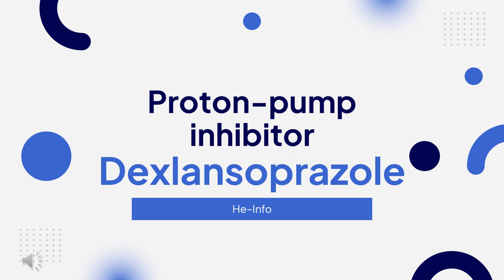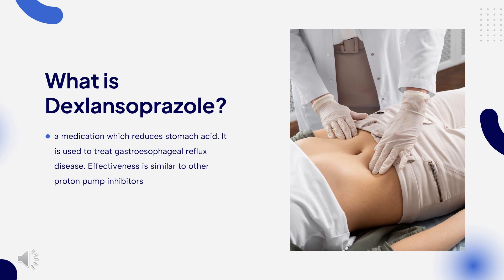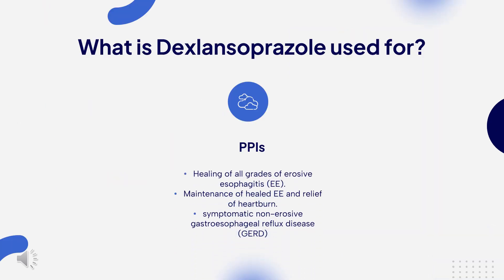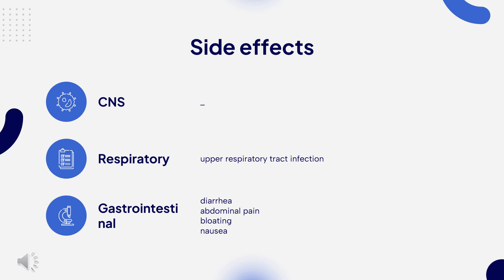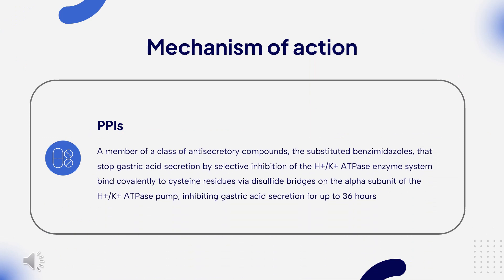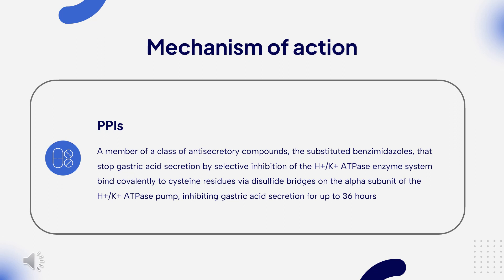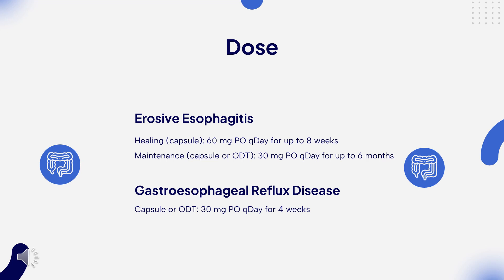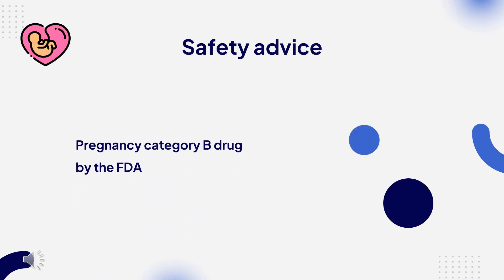Dexlansoprazole | Uses, Dosage, Side Effects & Mechanism | Dexilant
Dexlansoprazole is a proton pump inhibitor used to help gastrointestinal ulcers heal, to treat symptoms of gastroesophageal reflux disease (GERD), to eradicate Helicobacter pylori, and to treat hypersecretory conditions such as Zollinger-Ellison Syndrome.

In this video, let’s find found:
What is Dexlansoprazole?
What is Dexlansoprazole used for?
Contraindication
What are the side effects of taking Dexlansoprazole?
How does Dexlansoprazole work?
How to use Dexlansoprazole?

📚 Sources / References
•  Medication information (uses, pharmacodynamics, mechanism of action, half-life):